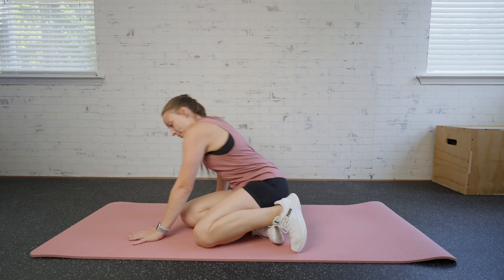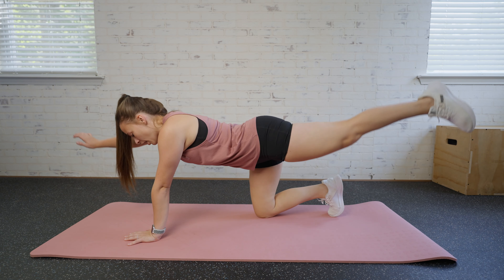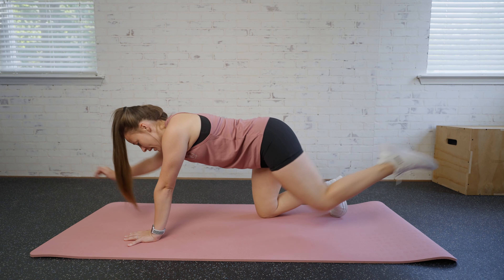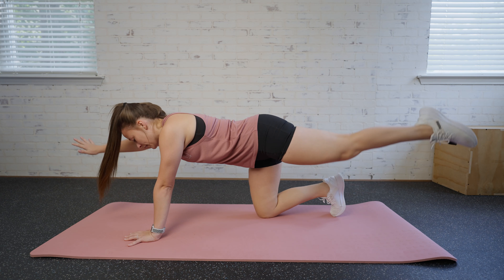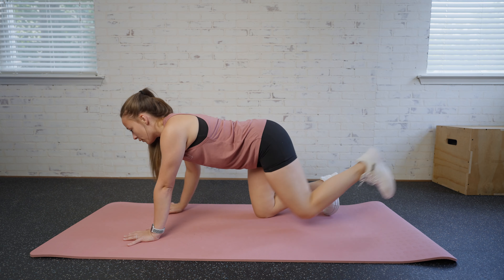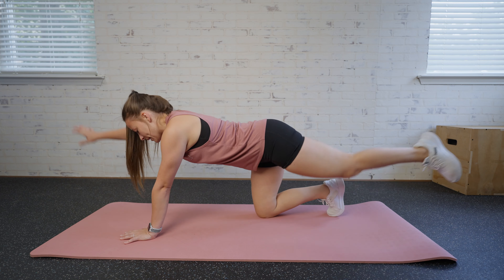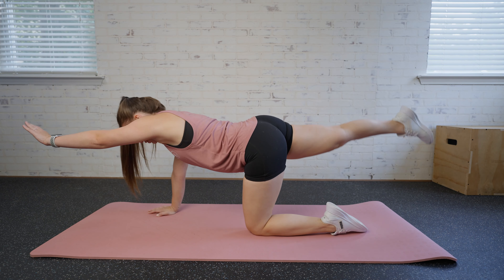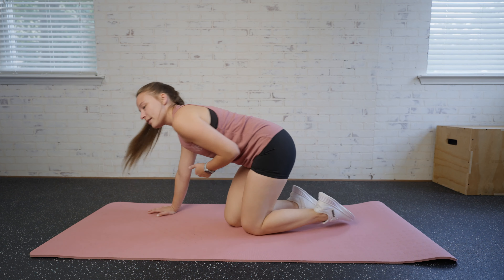Bird Dog Crunch